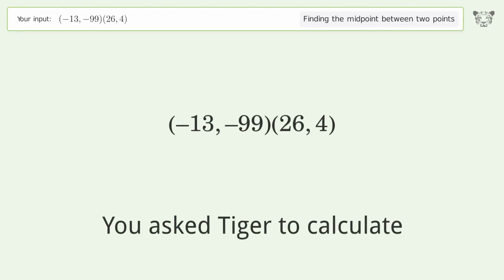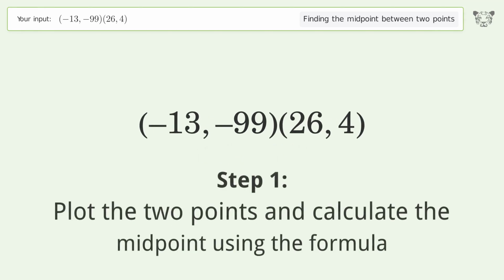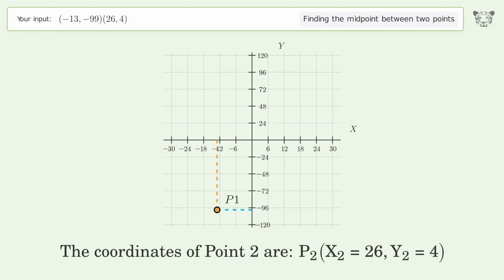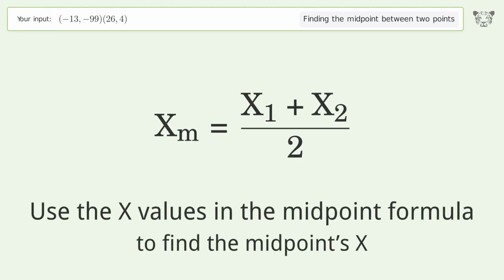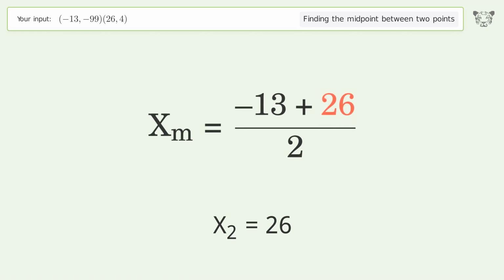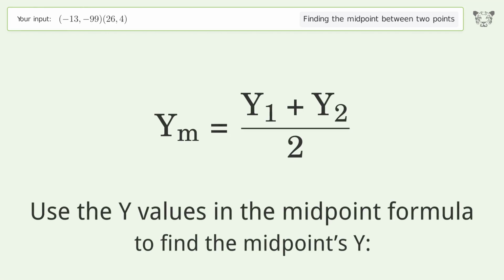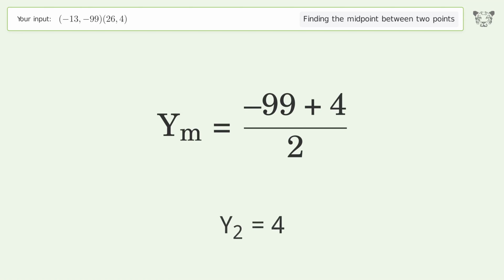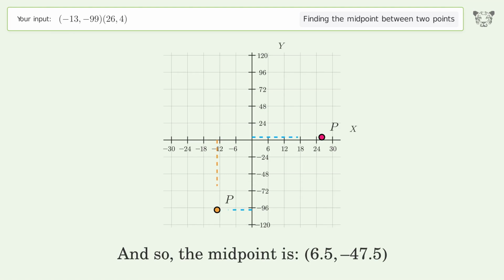Find the midpoint between two points p1 (-13,-99) and p2 (26,4): Step-by-Step Video Solution